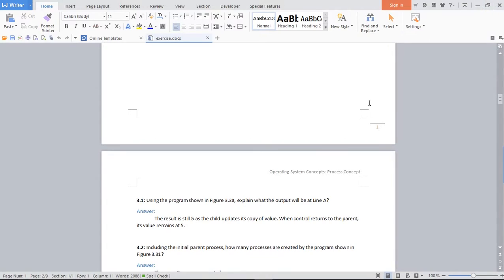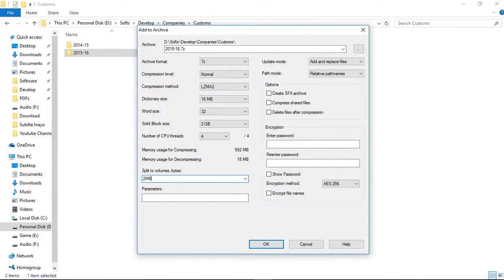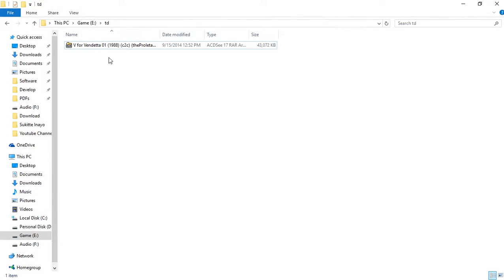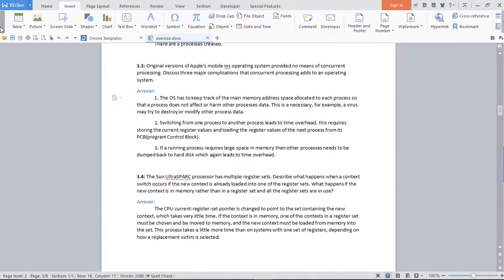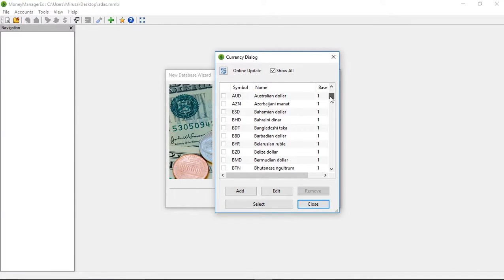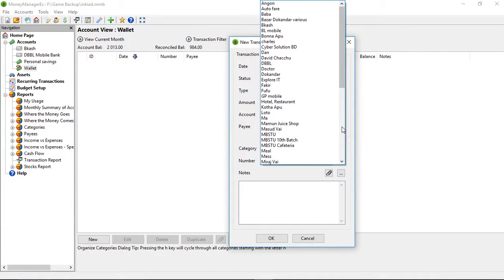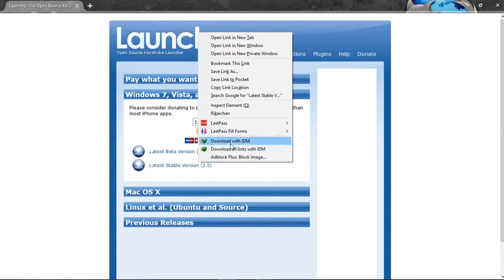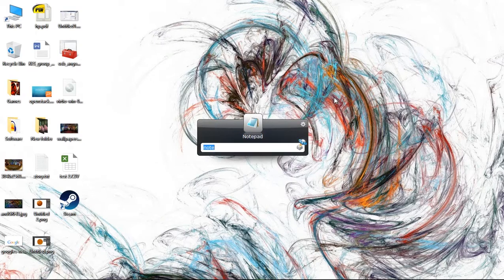Best Free Softwares for PC - Some VERY useful softwares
Best free useful software for windows. These software/applications will make life easier.